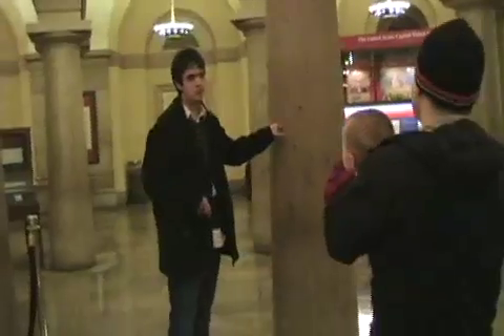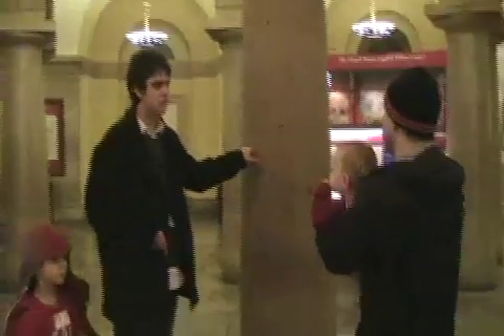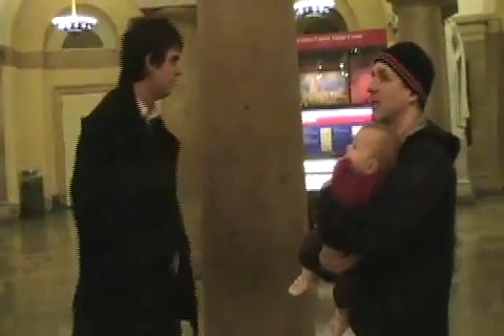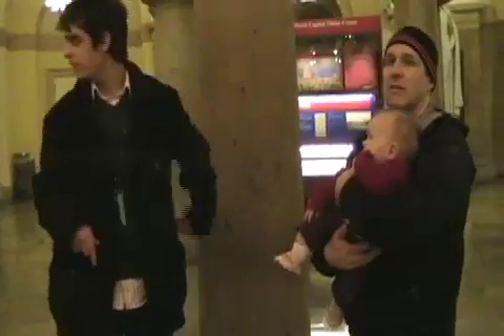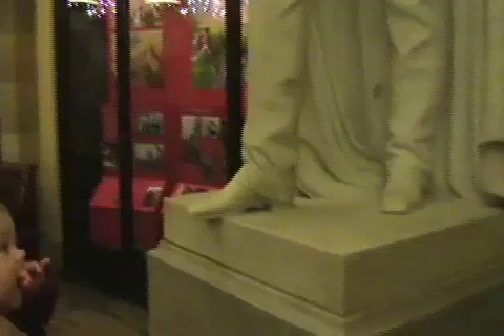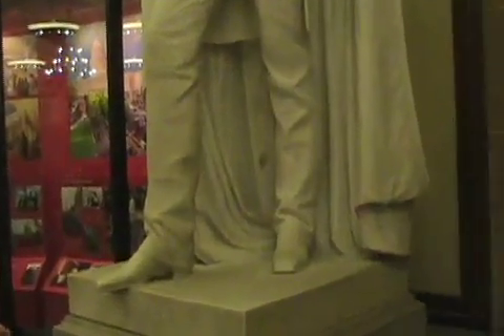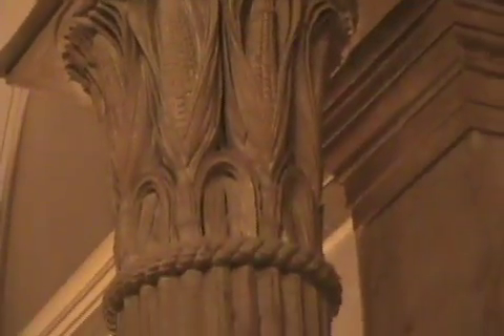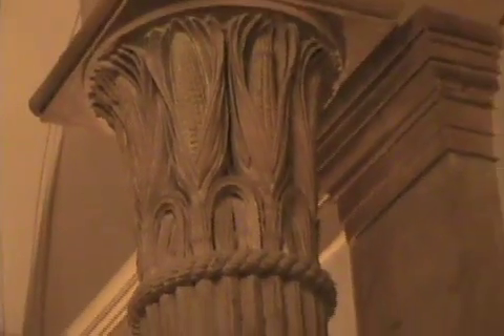Alex Gives a Tour of the Capitol Building